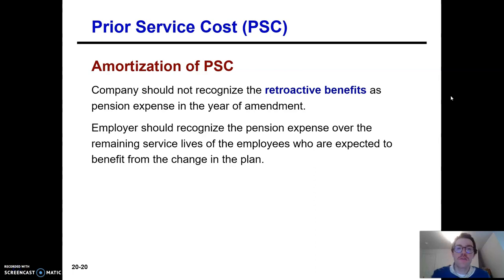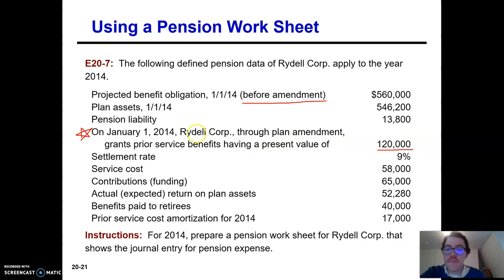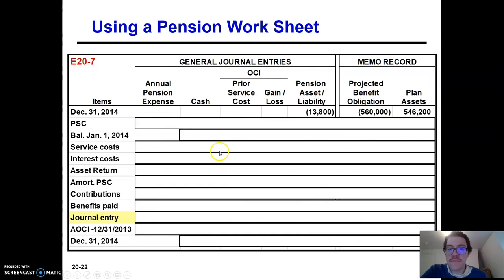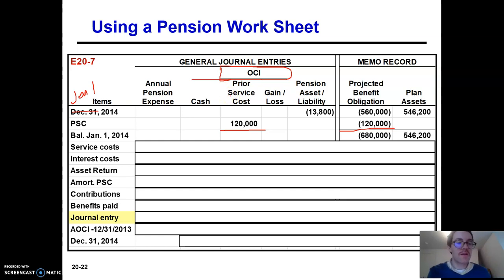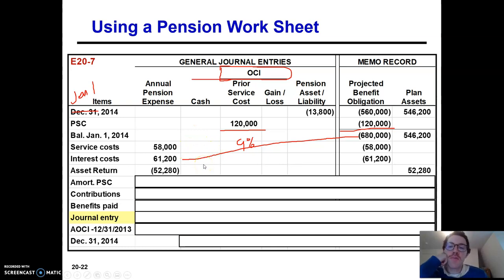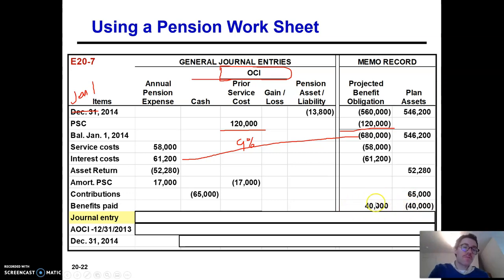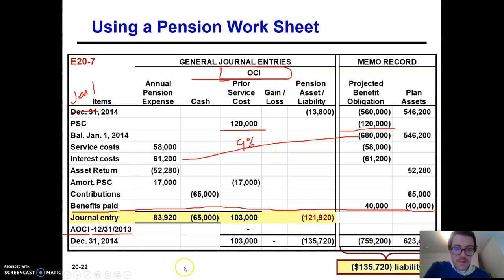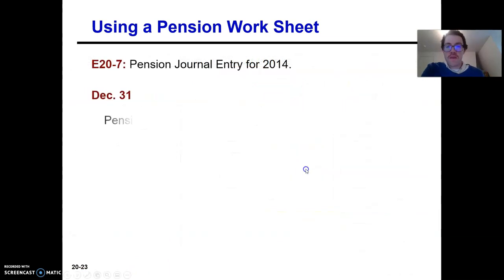Accounting for Pensions Part 4 Pension Expense Worksheet Medium Difficulty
This video covers another example of calculating pension expense using a worksheet. The added difficulty of this example is twofold. For one, this example includes an amendment to the pension plan. For two, the example also includes the amortization of prior year service cost (PSC).